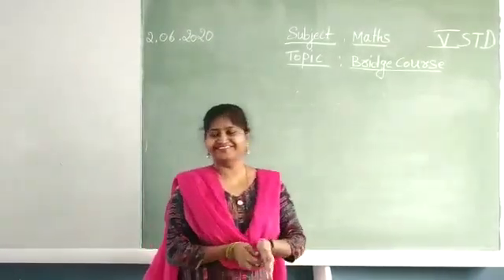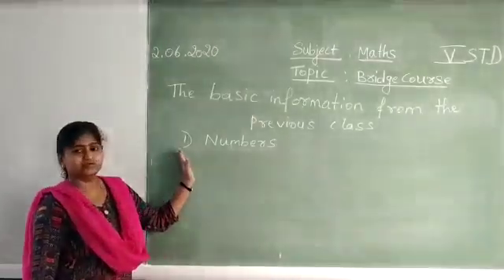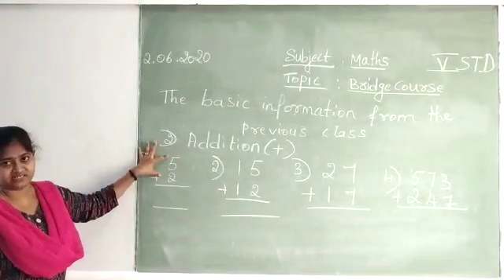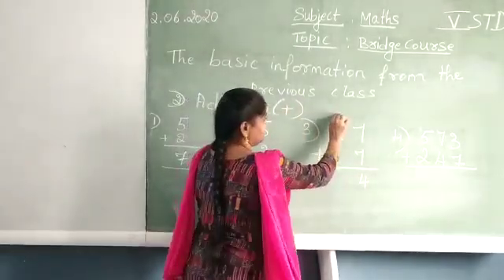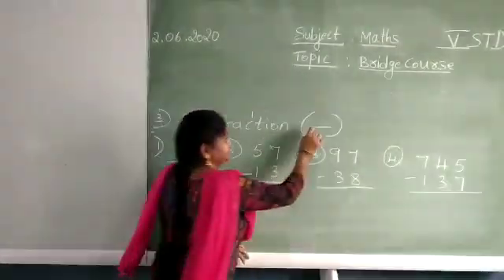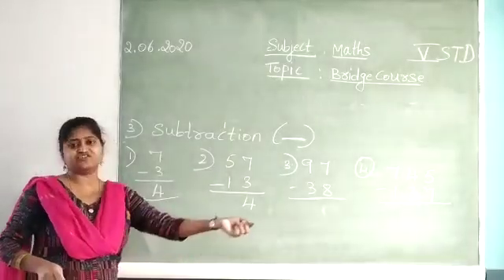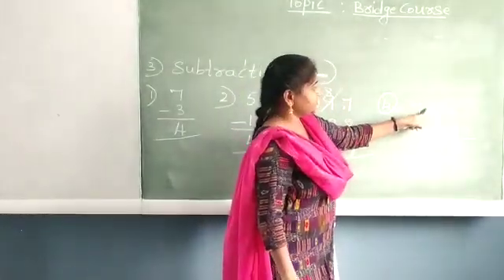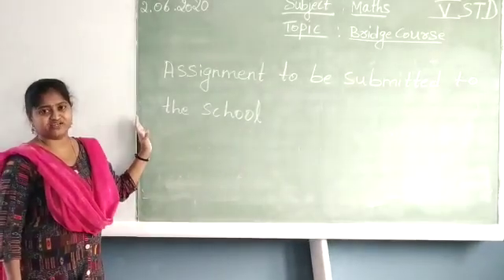5th Std MATH - Class - 1 Bridge Course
0 (zero) is a number, and the numerical digit used to represent that number in numerals. It fulfills a central role in mathematics as the additive identity of the integers, real numbers, and many other algebraic structures. As a digit, 0 is used as a placeholder in place value systems.
The smallest 6-digit number is 1 followed by 5 zeros. This number is called one hundred thousand. The largest 6-digit number is 9 followed by another 5 nines.